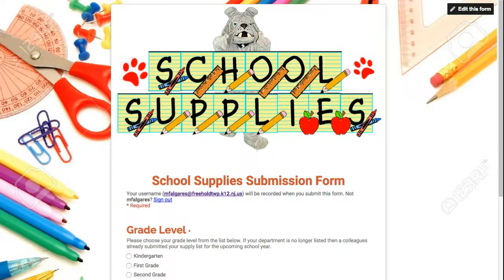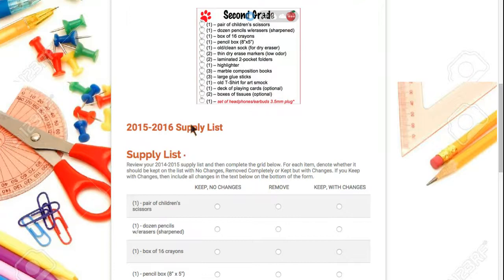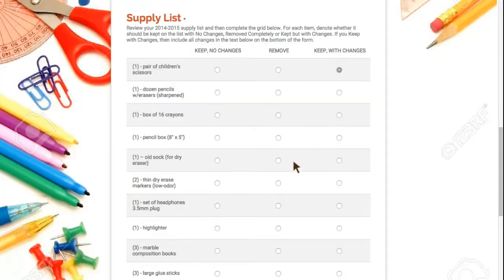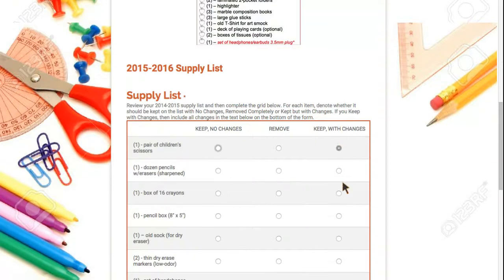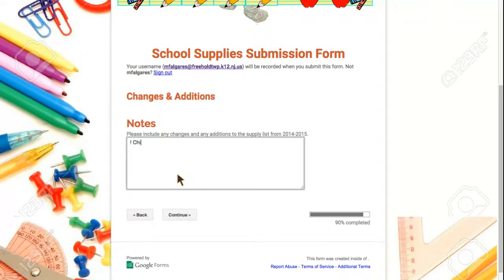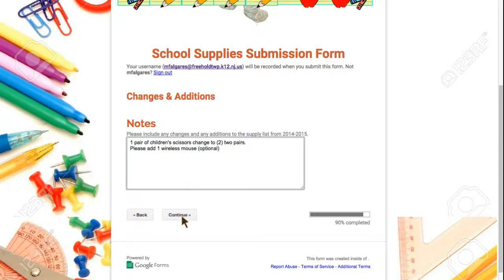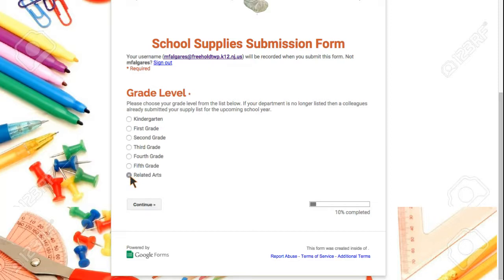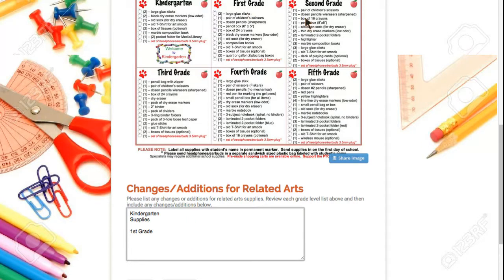School Supply List Tutorial.webm